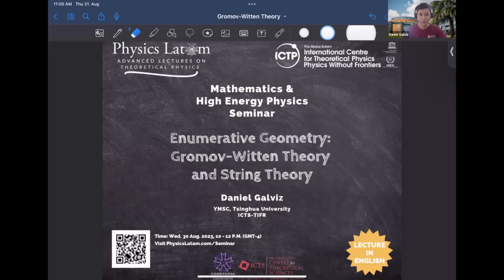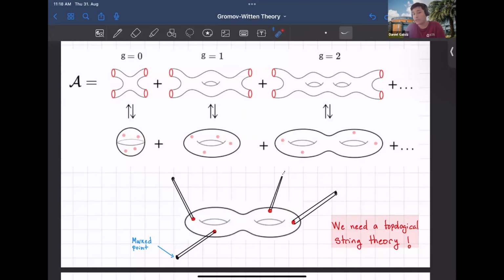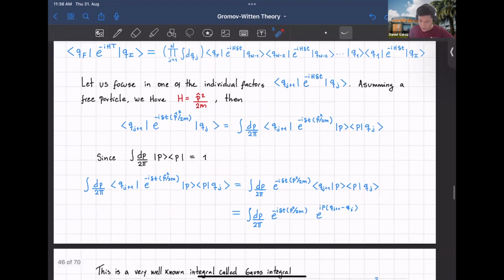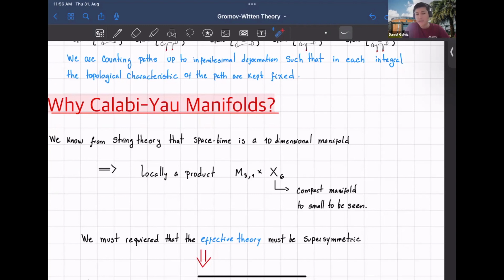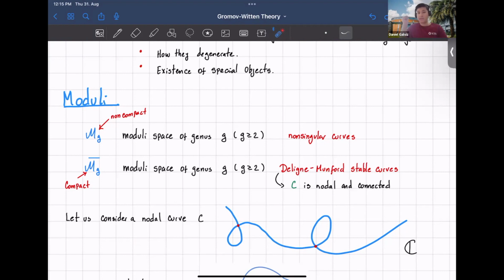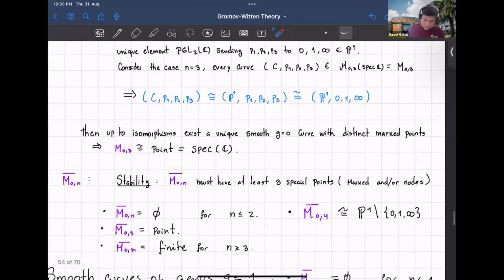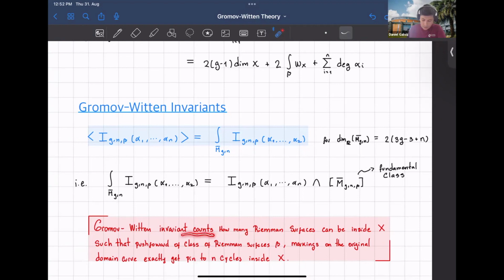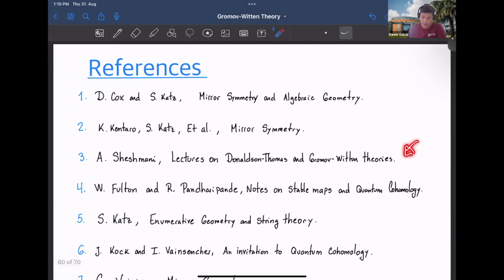Enumerative Geometry: Gromov-Witten Theory and String Theory - Daniel Galviz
Enumerative Geometry: Gromov-Witten Theory and String Theory (Daniel Galviz, YMSC Tsinghua University & ICTS-TIFR)
Fecha: miércoles 30 de agosto 2023